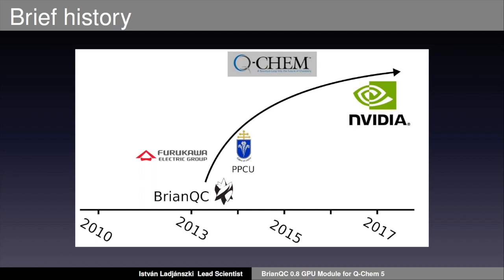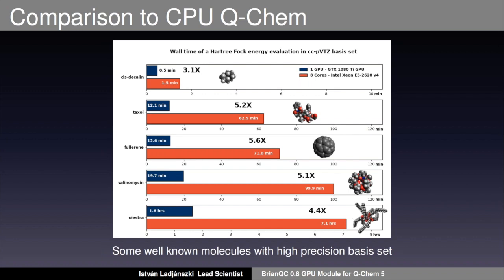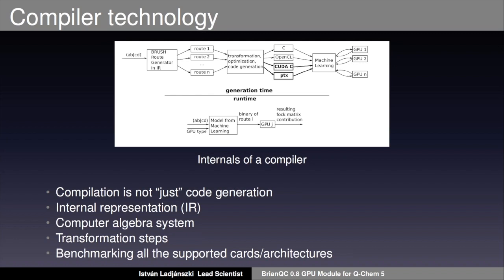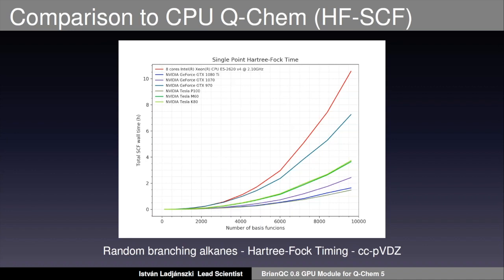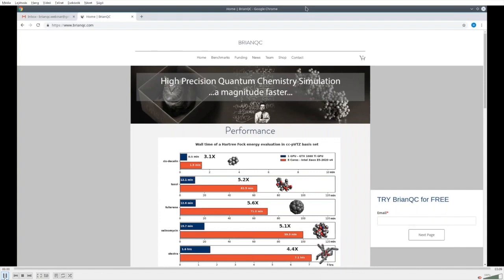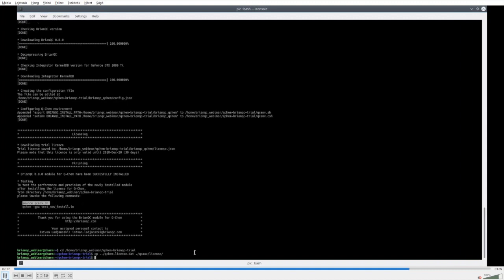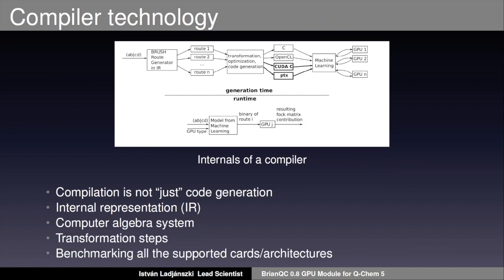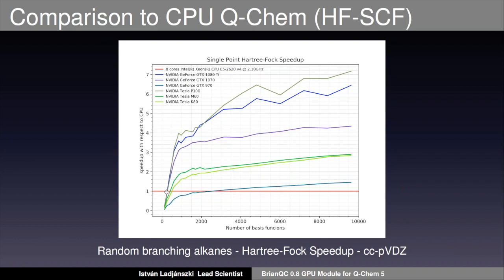Webinar 34: BrianQC 0.8 GPU Module for Q-Chem 5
Abstract: Calculating two electron integrals (ERIs) over gaussian basis functions (GTOs) is a key task in many quantum chemical calculations, including Hartree-Fock, DFT, and Coupled Cluster. Utilizing the enormous power of graphical processing units (GPUs) would be highly beneficial for calculating ERIs and performing other computational tasks. In this presentation, we introduce the BrianQC GPU module for Q-Chem, which is capable of calculating ERIs involving basis functions with up to g angular momentum. Besides the ERI calculations, BrianQC can be used to perform other calculations for frequently used quantum chemical algorithms on GPUs as well. We introduce the main techniques behind our module, we present some benchmark results and discuss upcoming features to be included in BrianQC 1.0.

Presenter: István Ladjánszki currently works for StreamNovation Ltd. in the field of high speed GPU implementation of quantum chemistry related calculations. He received his degree in theoretical physics from the Budapest University of Technology and Economics (BUTE) in 2011. His thesis on Reduced scaling Hartree-Fock calculations using tensor decomposition and neural network was awarded first prize on the National Scientific Students’ Associations Conference. From 2010 to 2013, he worked at BUTE as an associate researcher on the MRCC quantum chemistry program package. He has experience in the implementation of quantum chemistry related integral and Hartree-Fock level approximation codes as well as machine learning methods.

Team introduction: The BrianQC project started in 2013, and since then has developed a shared library (and a standalone software utilizing the library) capable of one- and two-electron integral calculations (Coulomb and exchange up to g-type orbitals) as well as Hartree-Fock level wavefunction optimizations (SCF and DFT methods) on heterogeneous GPU clusters.